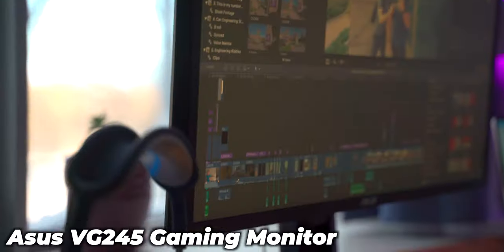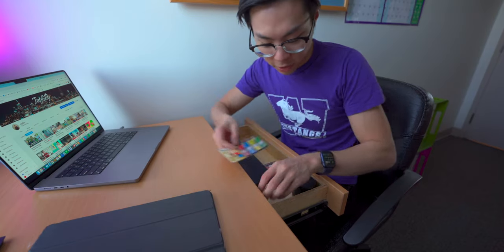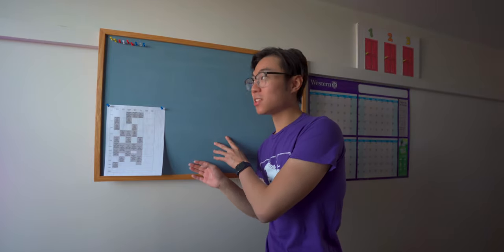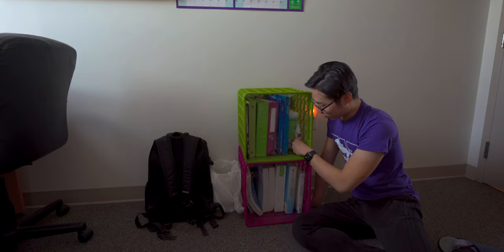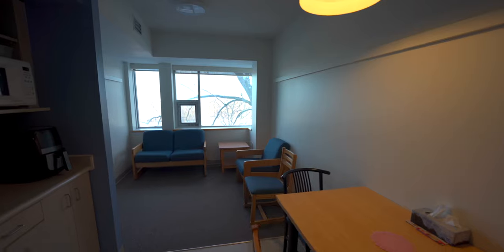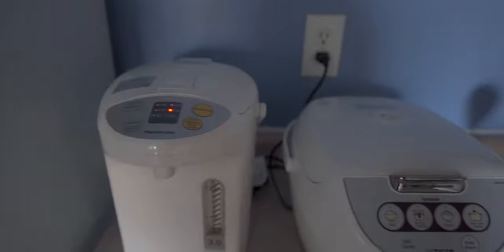UNIVERSITY DORM TOUR: WESTERN UNIVERSITY (London Hall)🏠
Today, I will be giving you a tour of my university dorm room at Western University. I also show you around my residence as well cuz why not?

Links to my stuff in the video:
Closest organizer
You NEED this! (rubber cable holder)
Head massager for stress relief
SwitchPod (Seriously the best thing you could get for vlogging)
SwitchPod ball head
This will fix your back (foam roller)
Instant camera
LED lights
Philip's hue
My computer
AirPod's Max
My favourite Apple product of all time (AirPod's Pro)
Laptop stand

My name is Jason Ng. I am currently a third-year mechanical engineering student at the University of Western Ontario. I make videos about my university life, tech, as well as with photography and filmmaking.

My camera
My dream camera
The best thing ever (SwitchPod)
SwitchPod ball head
The best third party camera battery I’ve used
My main lens
My variable ND filter
My wide-angle lens
My ND filter for my wide-angle lens
My Gimbal
SD card (UHS-I)
Better SD Card (UHS-II)
MacBook Pro Dongle
JOBY GorillaPod 5K
My shotgun microphone
My favourite portable video light
My favourite portable multicoloured light-stick
The hard drive I use
The SSD I use
Quick-release system
Thing that attaches camera to backpack strap
My Tripod